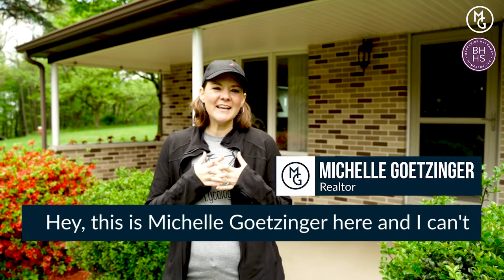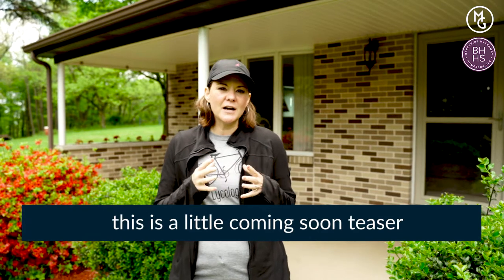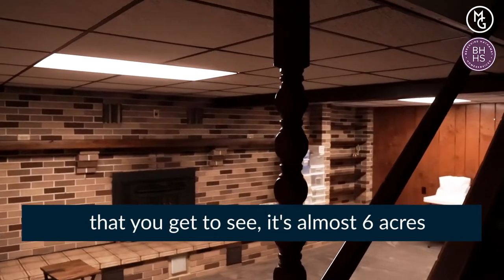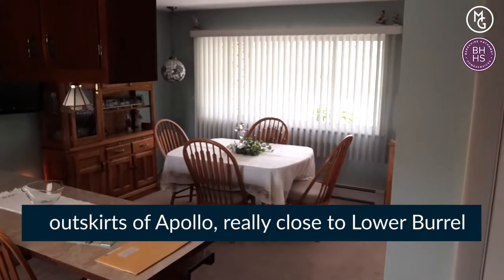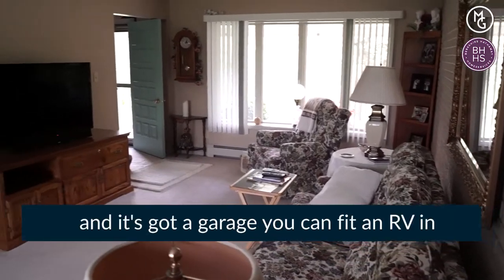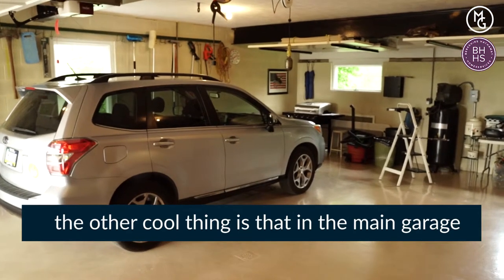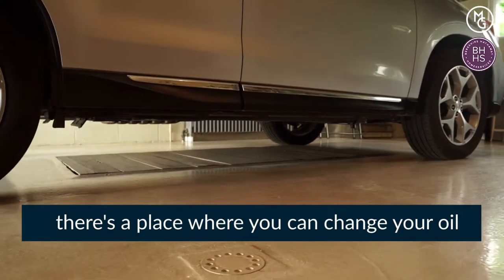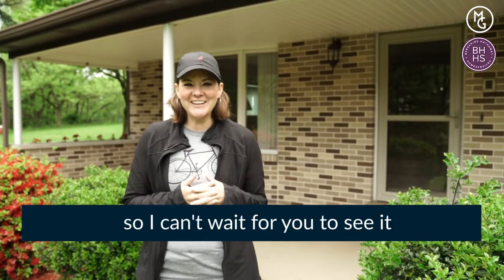Michelle Coming Soon LB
Hey Pittsburgh!  I wanted to give you a heads up to this home coming to market in the next week!

This home sits on nearly 6 acres, and has 4 bedrooms, 2.5 bathrooms, finished basement, high efficiency wood-burner, Corina countertenor, Large detached 2-car garage with oil pit, large addition outbuilding for RV and 2nd floor storage.

It is a MUST SEE!  If you are interested, click on the link below and shoot me a message.  We will setup a private home tour just for you!